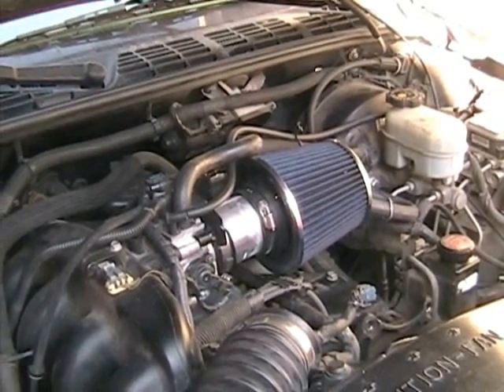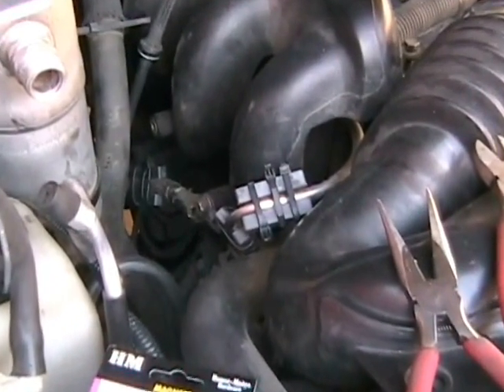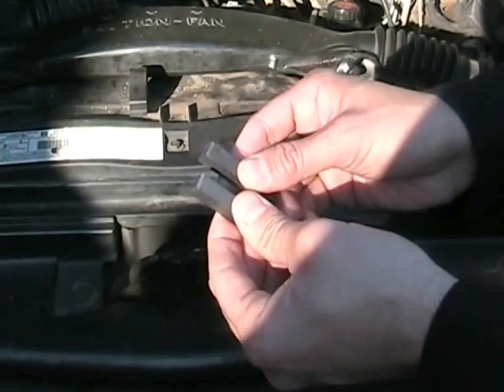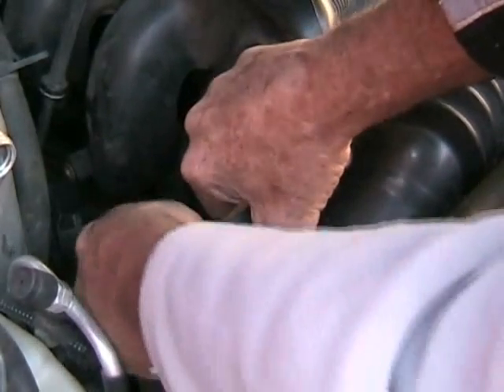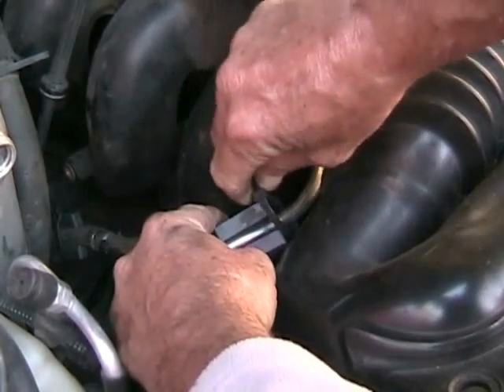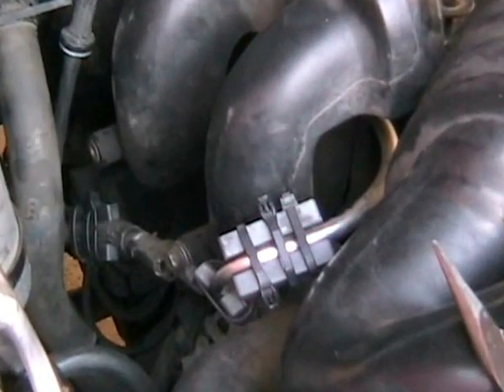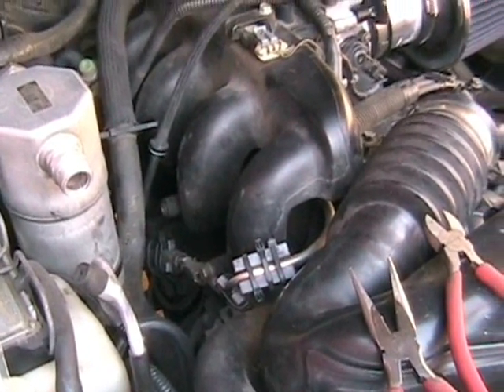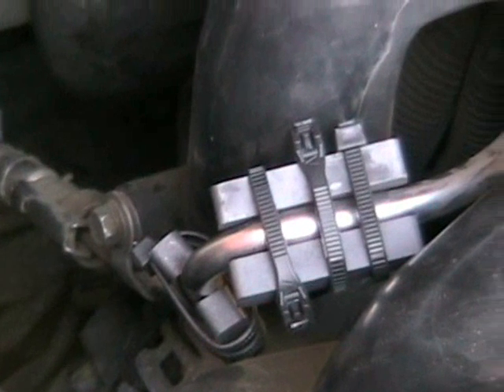Sequencing magnets on a fuel line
Save Energy/Save Money #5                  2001 S-10 2.2 Liter Installing magnets on the fuel line, to break up the hydrocarbon clusters.Simply put its like having fresh gas everyone knows that old gas makes a engine run rough the magnets reverse that condition.  The sequencing of the magnets seems logical as opposed to just one set. I installed 3 on a 4 cylinder a 8 cylinder would take more.  The motor seems to run smoother. It took 20 min. and cost 6 bucks.Will post a update in 500mi.Its been over 800 mi all hwy with 600lbs of load.  I consumed 1/4 tank over and over. Every 1/4 tank yielded 4-9 more miles with mags for a total of 16-36 total extra miles on a 15 gal tank. Average is 26 more miles in a tank. Will up-date anyone interested should research this but if there is a chance it works and it cost so little what is there to lose.
1500 mi. update. Cold starts are better. It runs like it has higher oct despite buying low grade. I would estimate I get a extra 25mi. per tank. The zip ties have worked fine as the magnets have stayed in place.
2500 mile update still getting 30 more miles per tank it is running very good despite 220K miles. The exhaust dosen't smell like rotten eggs anymore. It's difficult to measure the efficency gain. I like the fact that improved combustion results in less pollution because of fewer unburned hydocarbons.